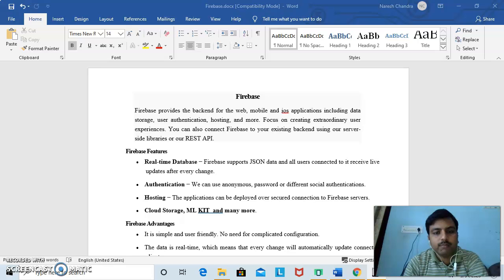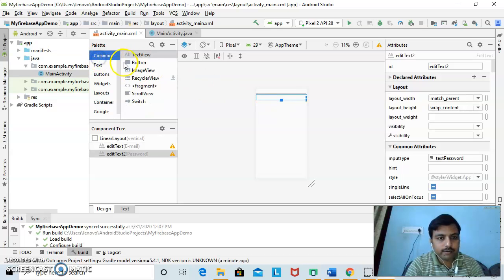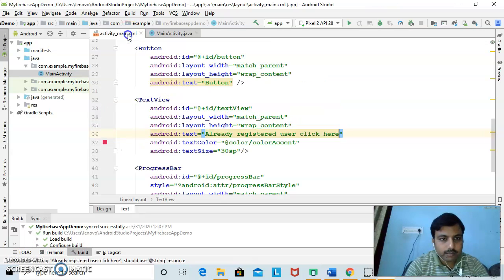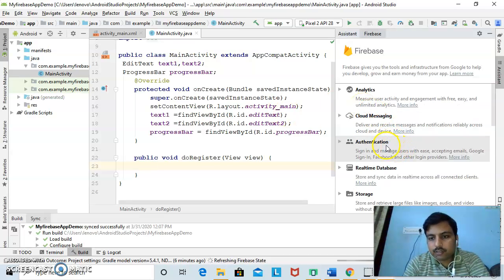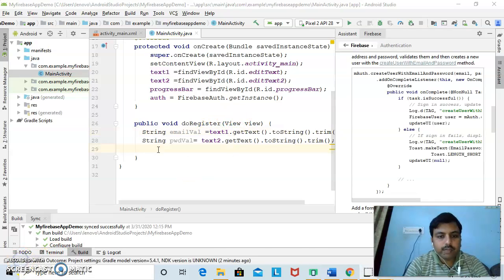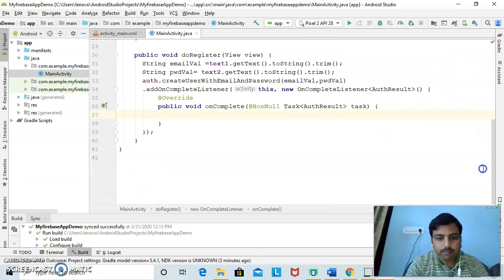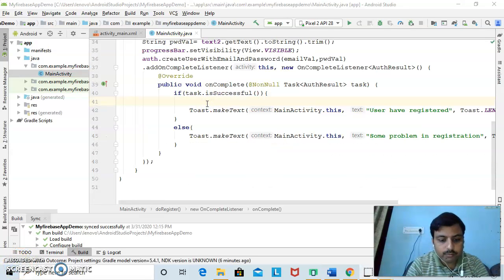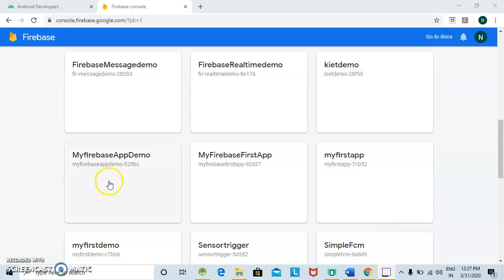User Registration Using Firebase | Mr. Naresh Chandra | MCA_4Sem_Design&Development_of_Applications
Video lecture on "User Registration Using Firebase" (Subject- Design & Development of Applications; RCA E-11) for 4th-semester students by  Mr. Naresh Chandra, Assistant Professor, Department of Computer Applications, KIET Group of Institutions.